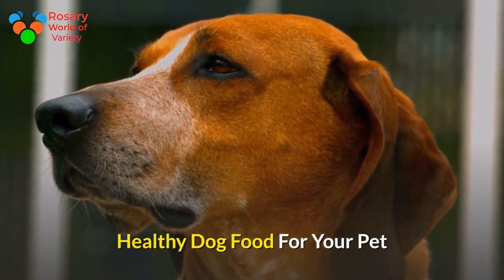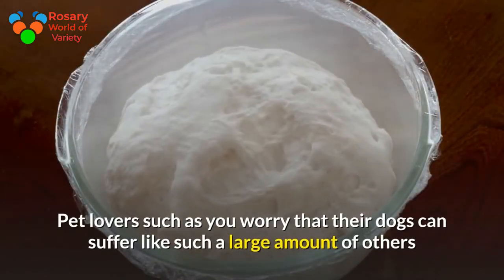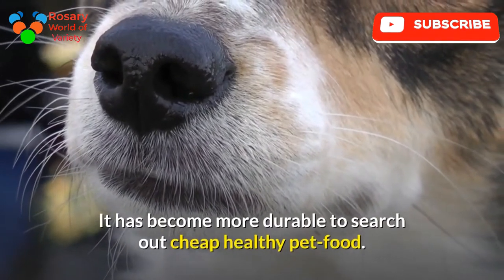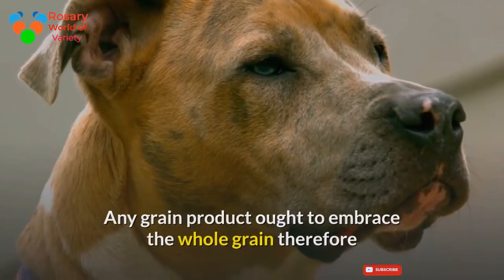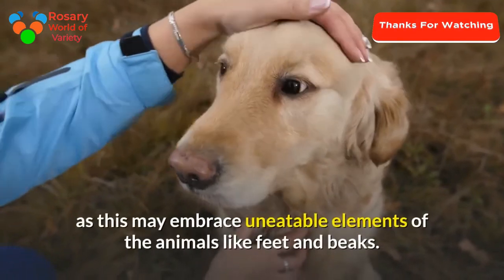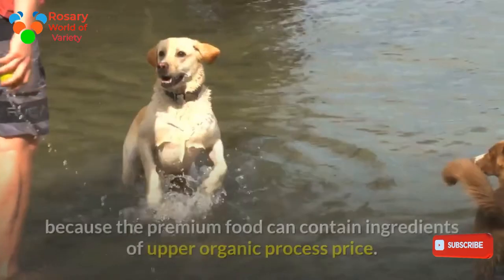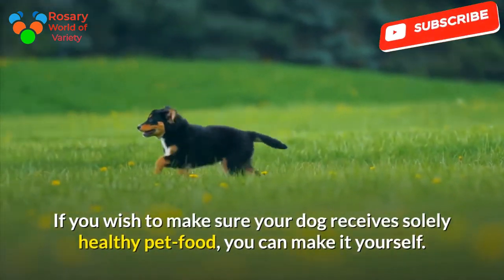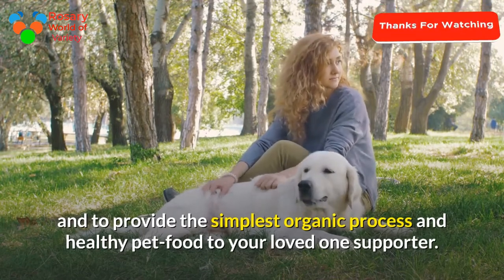Healthy Dog Food For Your Pet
Healthy pet-food is vital to your dog's overall health, however finding one isn't as straightforward as you would possibly expect. Here ar some tips on a way to spot healthy pet-food that may give your dog thereupon a lot of required nutrition, freed from preservatives and dangerous chemical contaminants.
Is healthy dog food a myth? You've in all probability questioned, since hearing concerning the recent pet-food recollects. Pet lovers such as you worry that their dogs can suffer like such a large amount of others that Greek deity food containing dangerous ingredients - gluten and a product utilized in the production of plastics.
If you are like alternative dog house owners, you are taking a way nearer cross-check those pet-food labels. They claim to supply the highest quality, diet for your pet, but how can you know if it's true? How does one guarantee that your dog fare solely healthy food? Is it even doable to urge healthy pet-food from makers now?
It has become more durable to search out cheap healthy pet-food. They use high levels of preservatives and take a lot of processing that destroys nutrients. Many use filler to form up the number however it will nothing for quality. The most common fillers are wheat and corn. Dogs don't need corn. In fact, it are often slow to digest, giving your dog no nutrients whatsoever.
Corn and wheat can even trigger allergies in some dogs. Any grain product ought to embrace the whole grain therefore your dog gets all the advantages together with fiber, vitamins and minerals. Look for meal, barley, millet and rice as these can give the simplest organic process price.
When you browse the pet-food label, look for those with the best ingredient ratio, which is 40% meat, 50% vegetables and 10% grains. The items are listed in order of quantity. You'll want to form positive meat is at the highest of the list.
Watch out for meat by-products as this may embrace uneatable elements of the animals like feet and beaks. Also, bear in mind of makers UN agency list meat because the main product, and so follow it with meat by-products. This alters the nutritional ratio significantly.
Did you know that Vitamins A and B make good preservatives? Look for labels that list these rather than the cancer-causing chemical preservatives BHA, BHT and Ethoxyquin.
Choose an honest quality, honored pet-food instead of economy brands because the premium food can contain ingredients of upper organic process price.
Keep in mind that your dog may profit additional from a particular kind of pet-food, instead of a one-for-all complete. While each sorts of food supply price, some dogs have extra desires. Factors embrace your breed's hereditary health risks, your dog's activity levels and any other underlying conditions that require certain dog food nutrients.
If you wish to make sure your dog receives solely healthy pet-food, you can make it yourself. There ar several directions on the market on-line and in dog recipe books. Run an Internet search and you're sure to find a wealth of choices. Look for dog-related forums. People like to log on and chat concerning their favorite subject - their pets - and share recipes.
Knowing a way to browse pet-food labels can assist you to spot the simplest product for your pet , but you can't beat homemade for your peace of mind and to provide the simplest organic process and healthy pet-food to your loved one supporter.